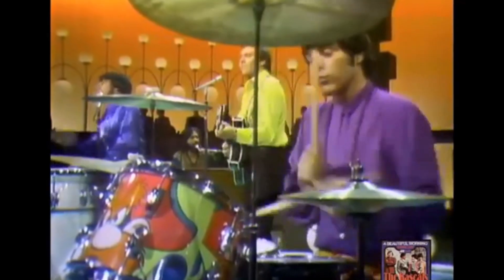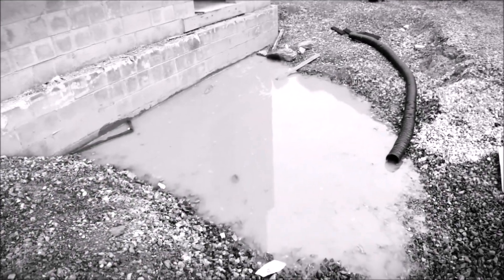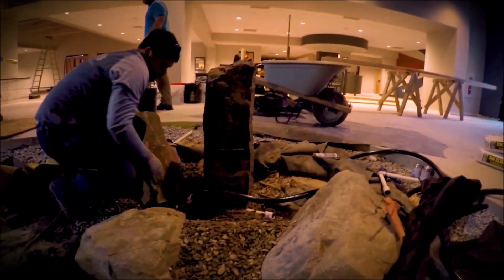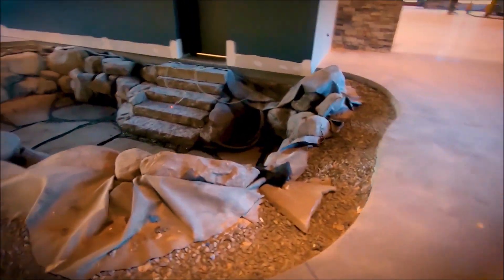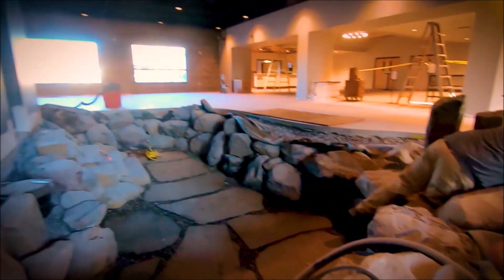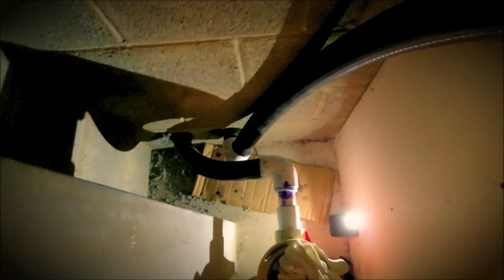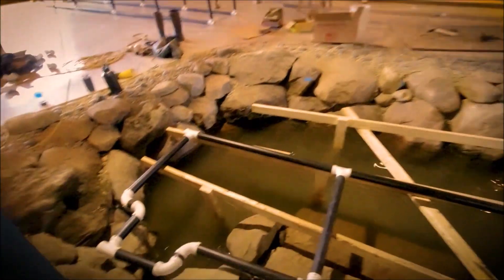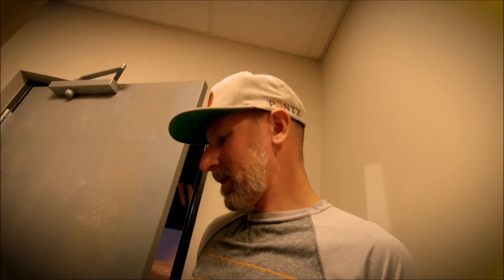Pond INSIDE a CHURCH????? 😲😲😲😲😲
Check out this epic one of a kind Baptism Pond installation INSIDE A CHURCH. Yes a POND installed INSIDE a CHURCH  😲😲😲😲😲😲